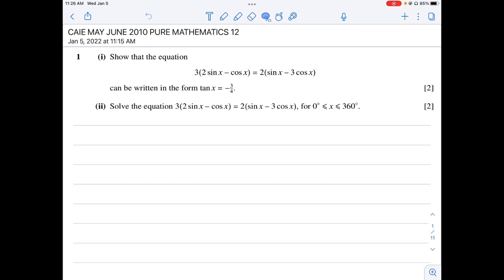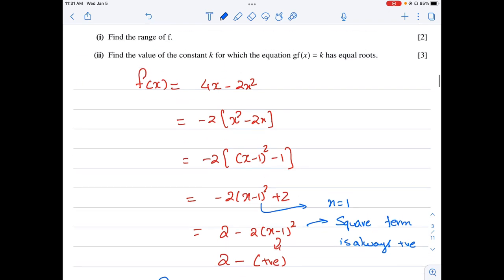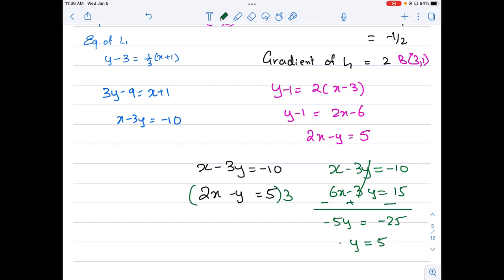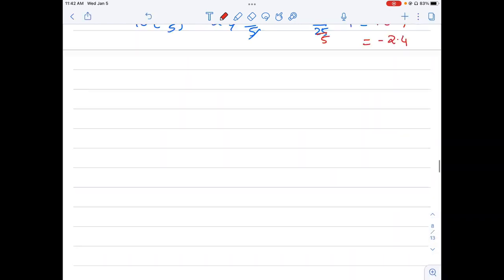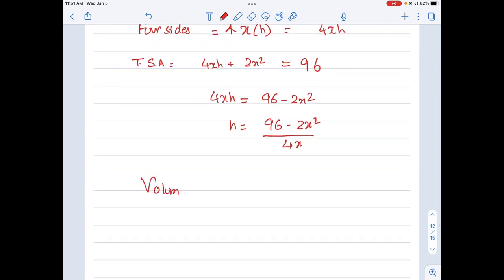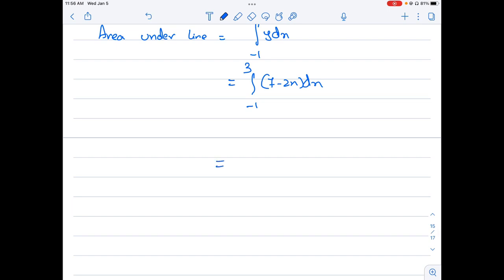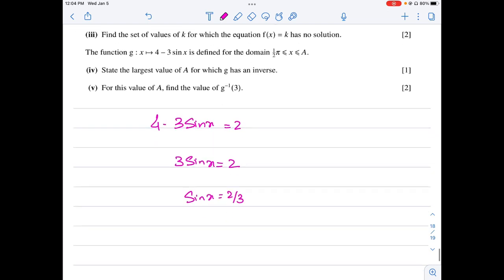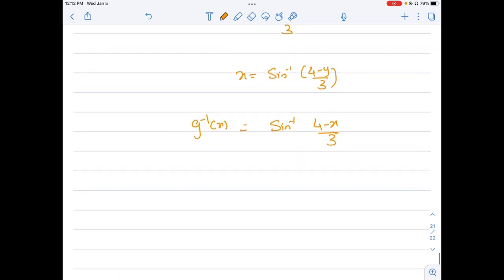Guided Solutions 9709 Pure Mathematics 1 May June 2010 12